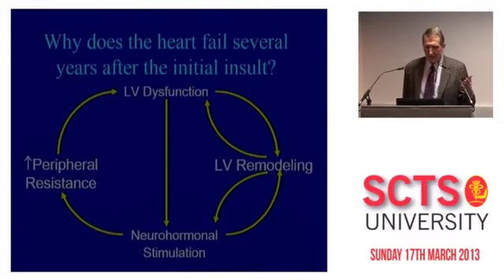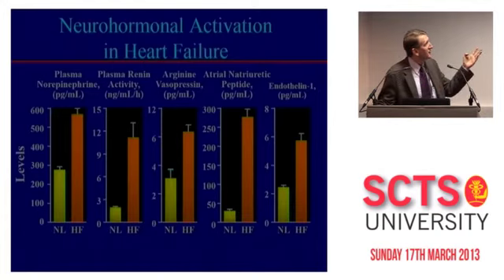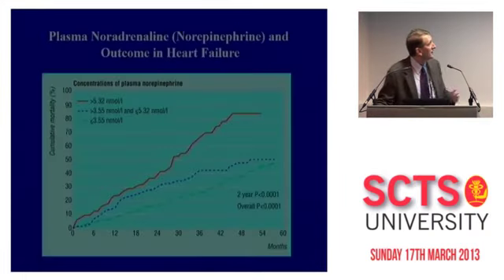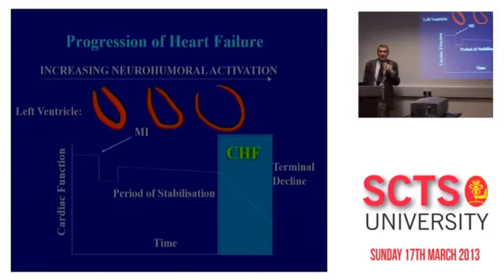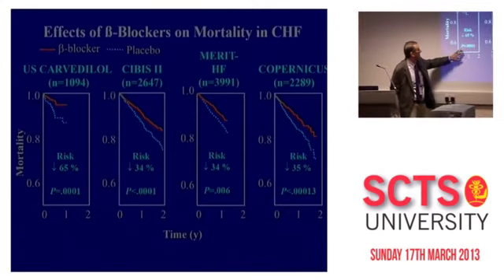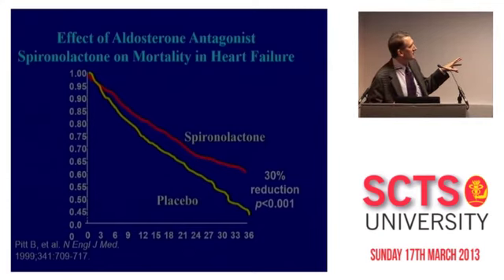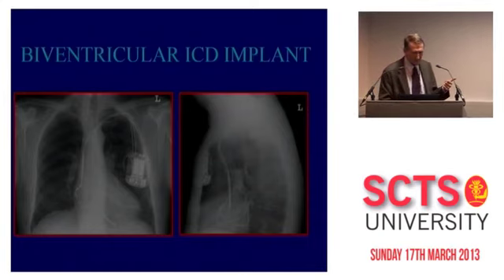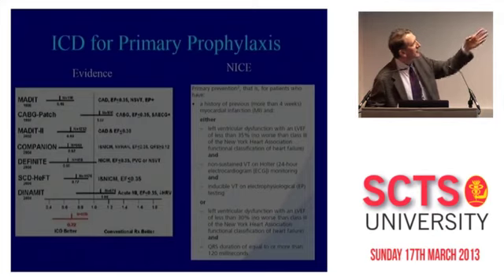Heart failure medical management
G MacGowan (Newcastle, UK) considers the optimal investigation and medical management of patients in heart failure.